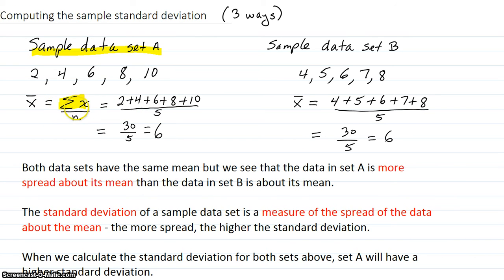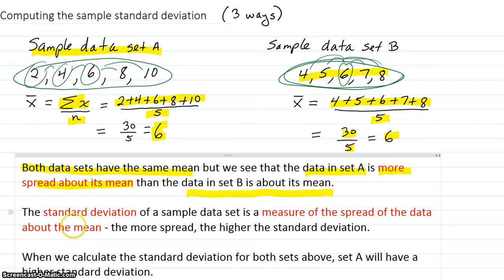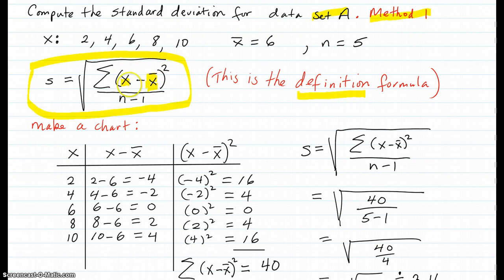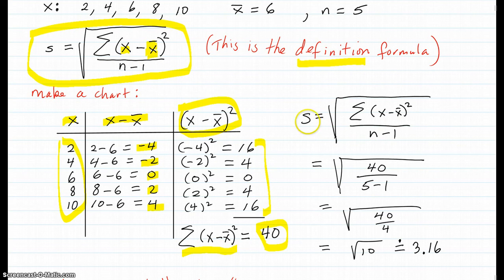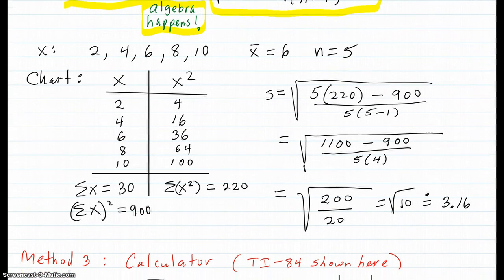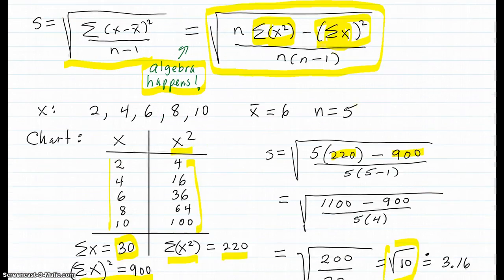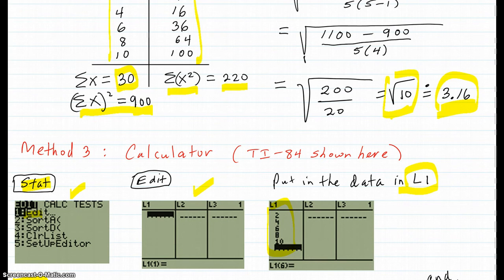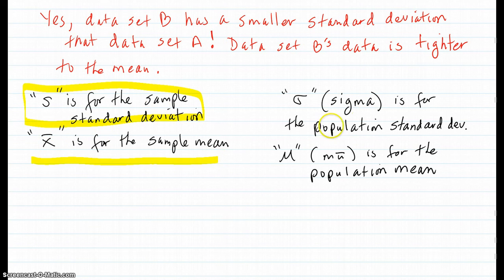Computing the standard deviation 3 ways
Shows how to compute the standard deviation of a data set:  By the definition, by the shortcut method, and on the calculator